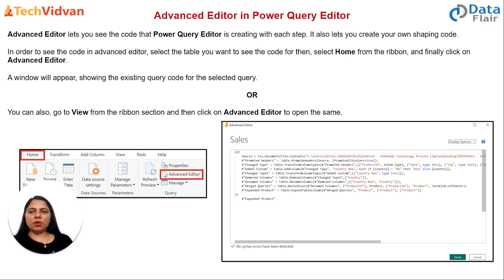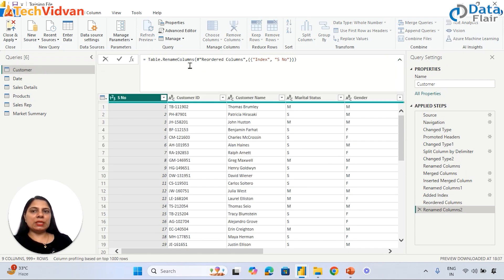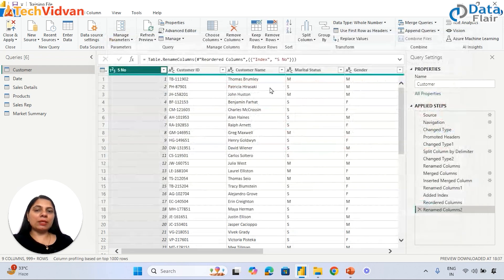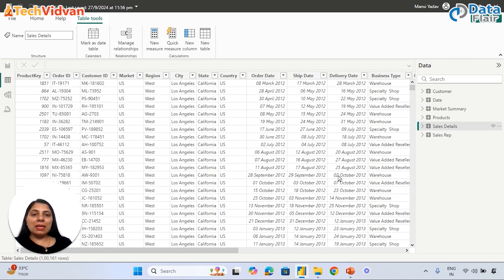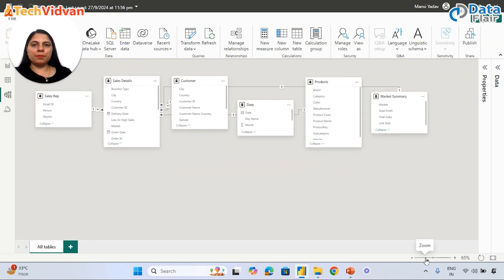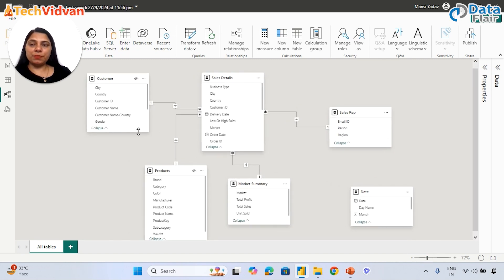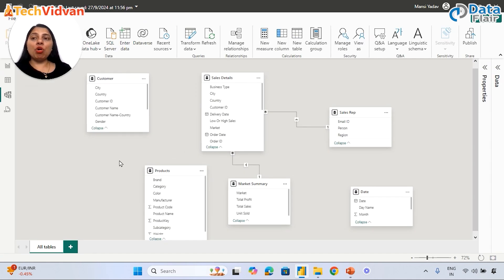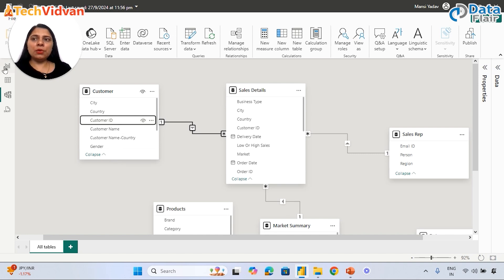Data Modeling & DAX: Introduction to Relationships & Creating Relationships in Power BI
If you want to master Power BI and get ready for MAANG companies, Enroll in our Job Ready Course

In this video, we’ll introduce you to data modeling in Power BI and how to create relationships between your tables using DAX (Data Analysis Expressions). Understanding relationships is a key component of building effective models in Power BI, as they allow you to link data from different tables and perform accurate analysis.

Learn the basics of creating relationships, how to set up one-to-many, many-to-many, and many-to-one relationships, and how to use DAX to enhance these relationships for better data insights and reporting. By the end of this video, you'll have a solid understanding of how relationships work and how to leverage them to create powerful, interactive reports in Power BI.

This video is part of our Full Power BI Course Playlist, where we cover everything from data modeling and DAX to advanced data visualization techniques.